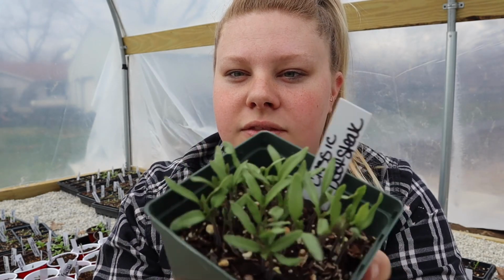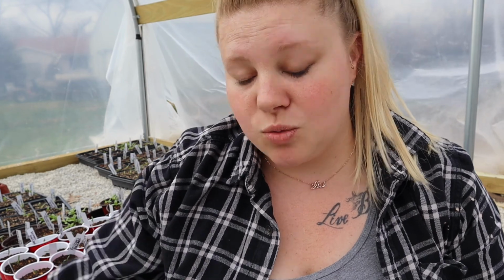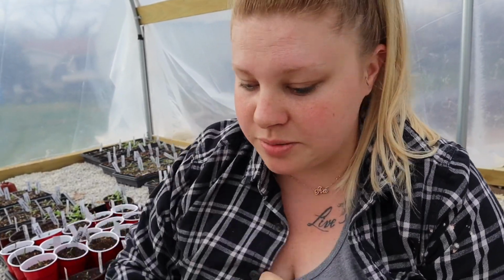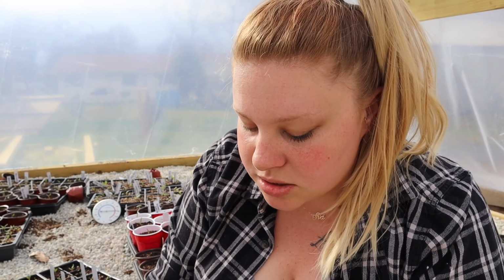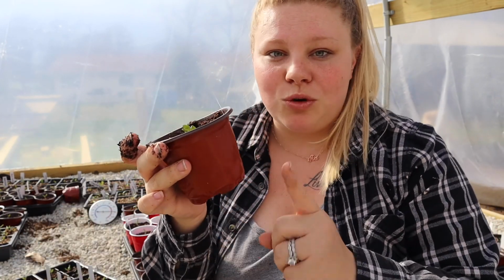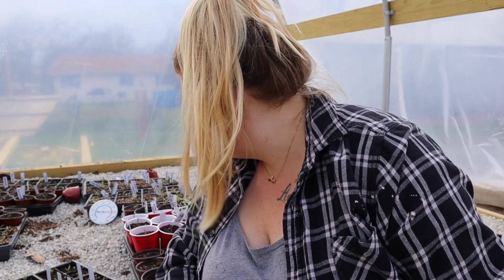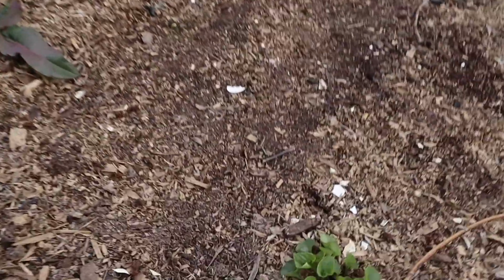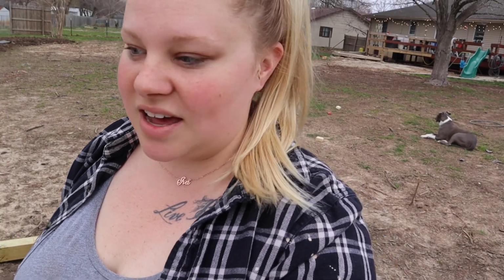How I start and up-pot my tomatoes | New gardener questions | & a look in the garden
Let’s hangout and let me show you how I start my tomatoes from seed and then up pot them into their own containers.